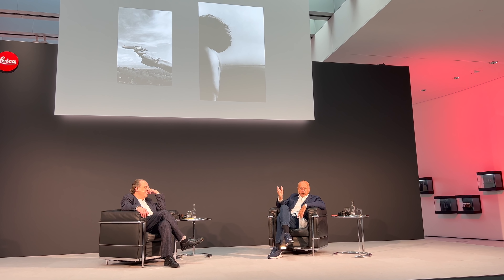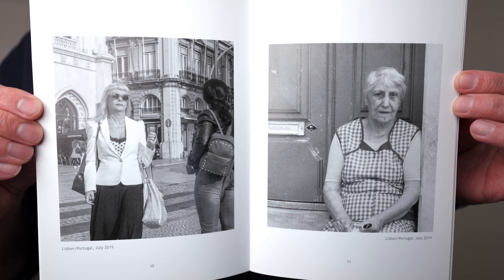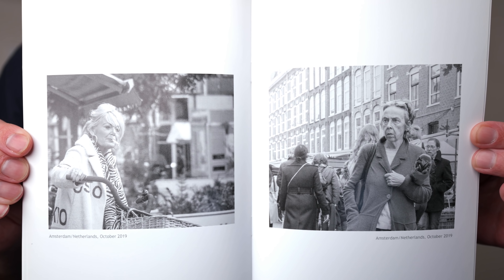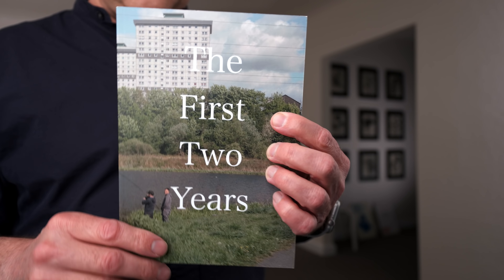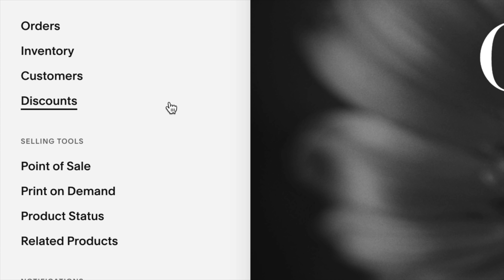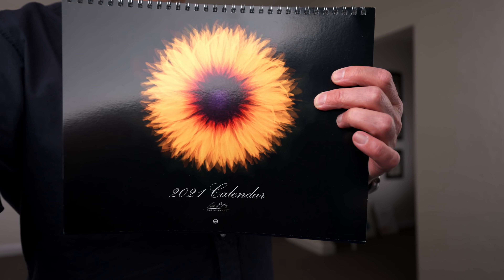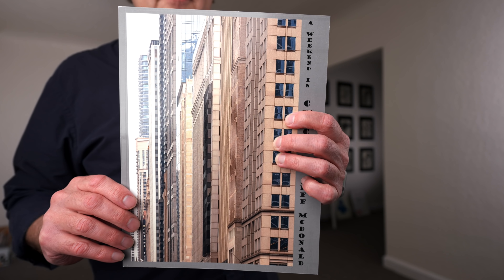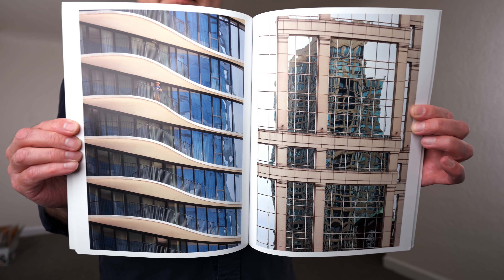NEVER Apologize for a Photo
Some wise words the famous photographer Ralph Gibson once told me… never, ever apologize for a photo.

Thank being said - there's some wonderful photo books and zines that were sent in this week!

Troy Holt
Neil Bates

Ted Forbes
The Art of Photography
2830 S. Hulen, Studio 133